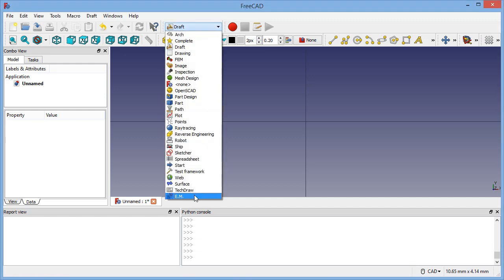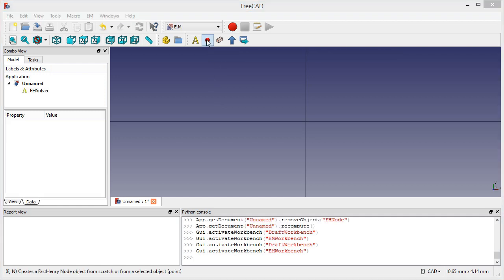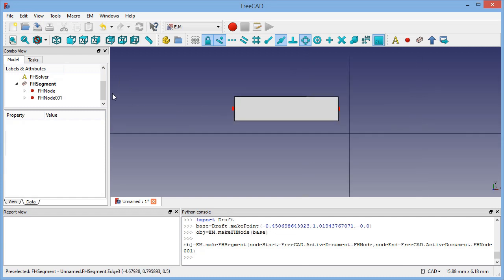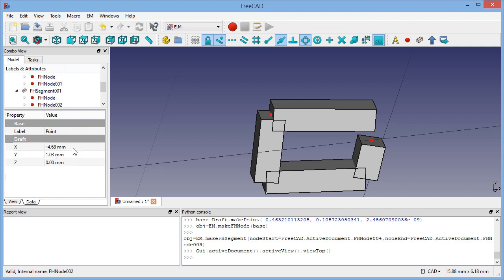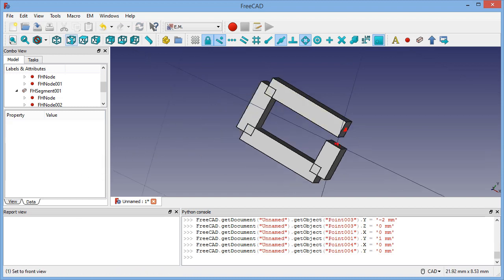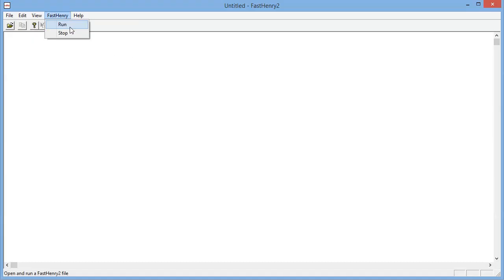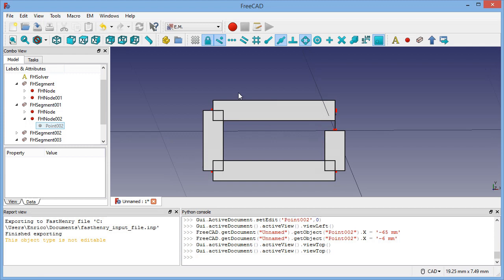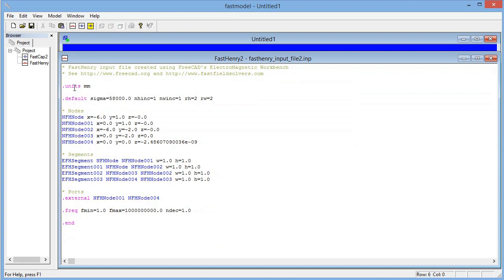FreeCAD ElectroMagnetic Workbench tutorial - Getting started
This is a tutorial of the beta version of FreeCAD's ElectroMagnetic workbench supporting the FastHenry inductance solver, by FastFieldSolvers,